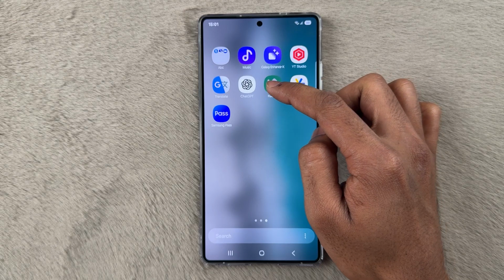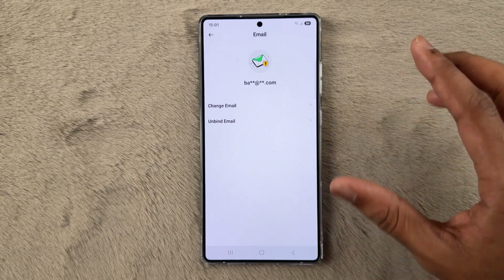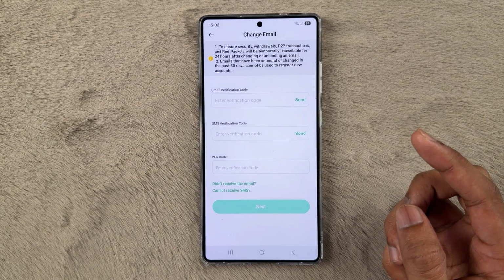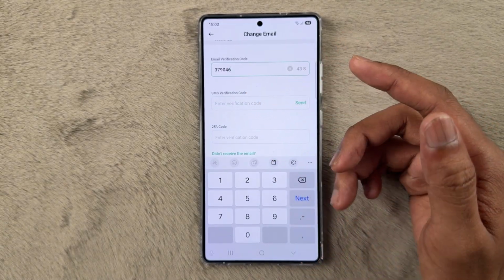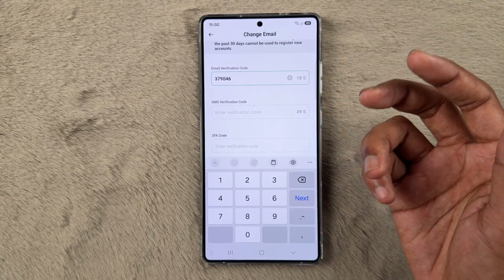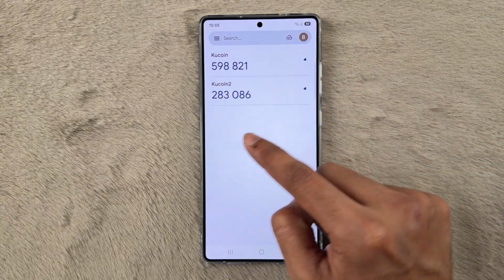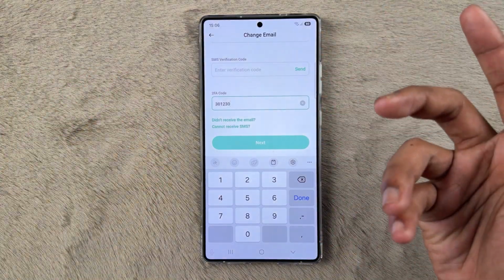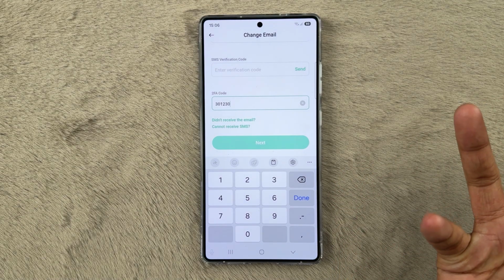How to Change Email Address in KuCoin! 2025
We'll guide you through the necessary steps to update your registered email, ensuring your account information remains current and secure. By the end of this tutorial, you'll understand the process and any necessary precautions to take when updating your email on KuCoin.